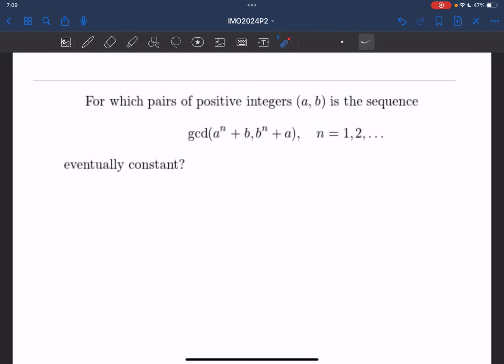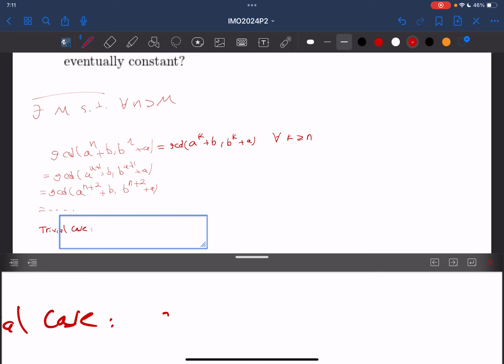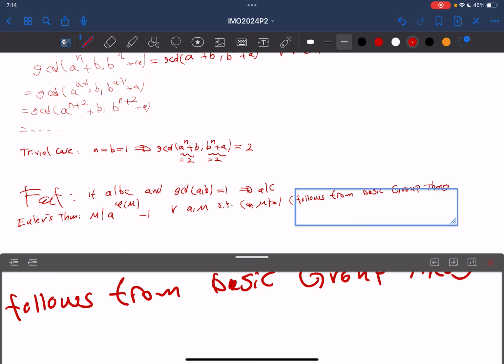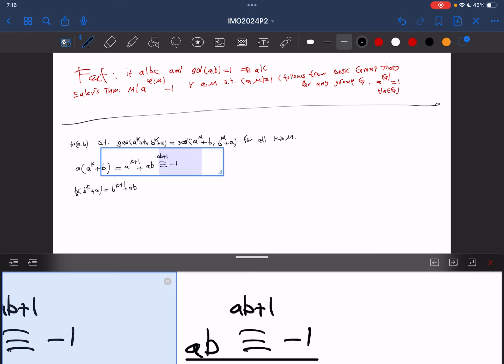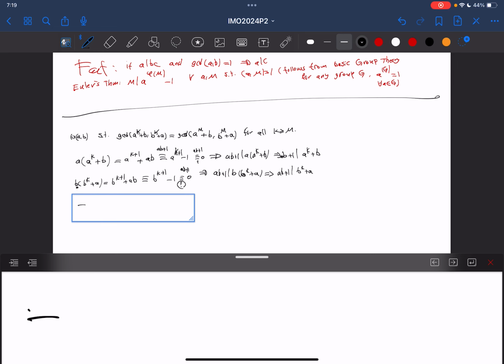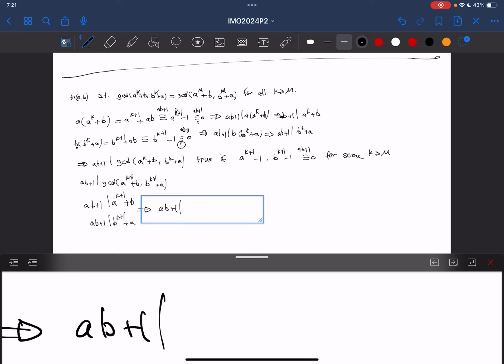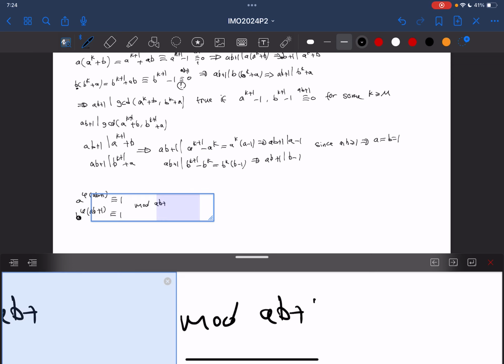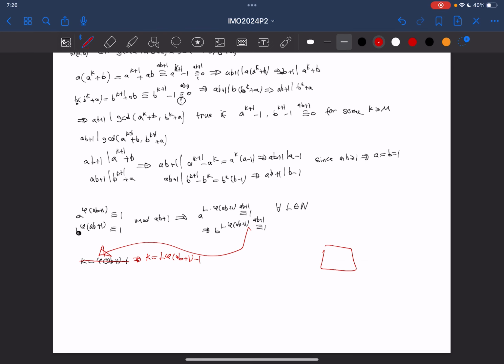IMO 2024 P2